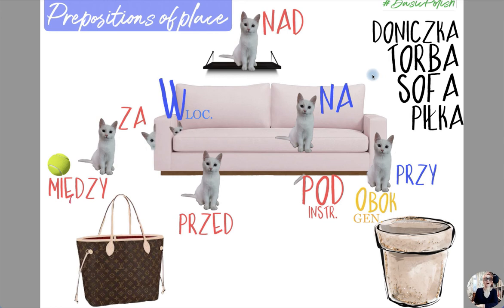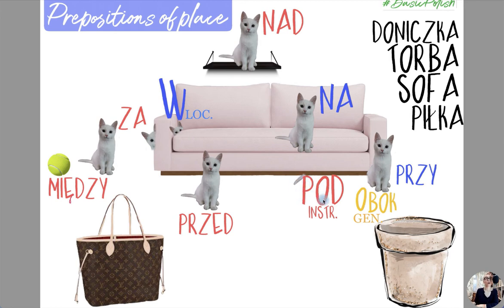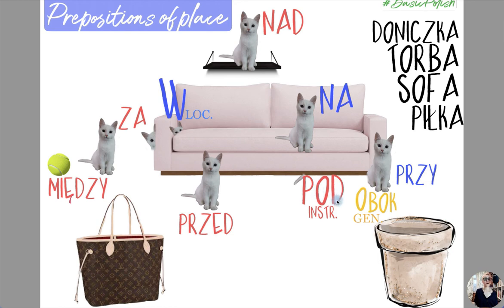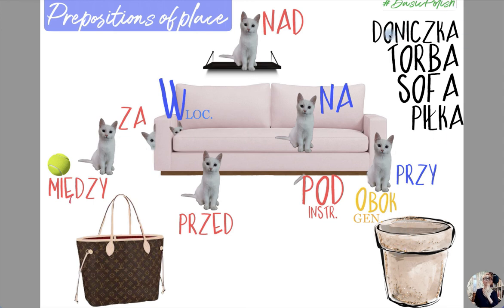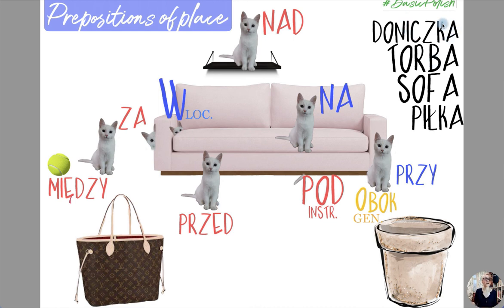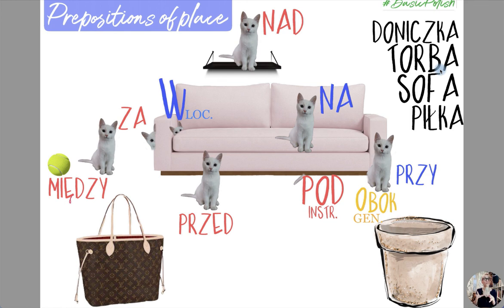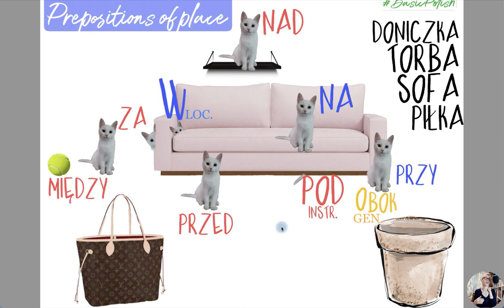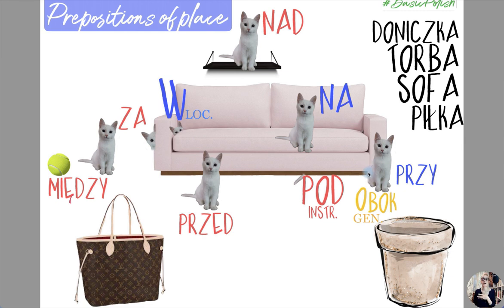Prepositions of Place in Polish | Basic Polish 60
Basic prepositions of place.